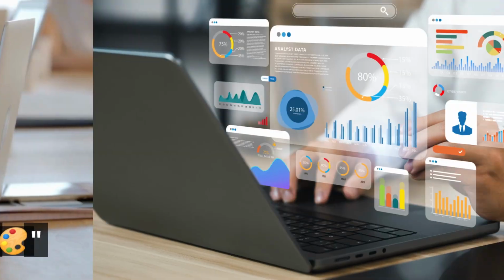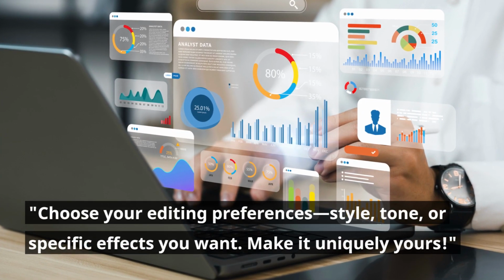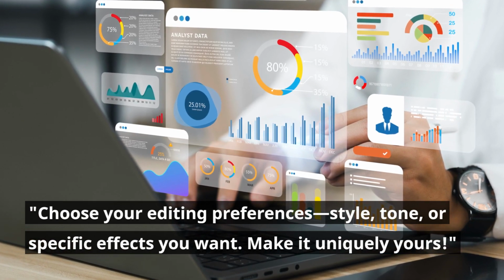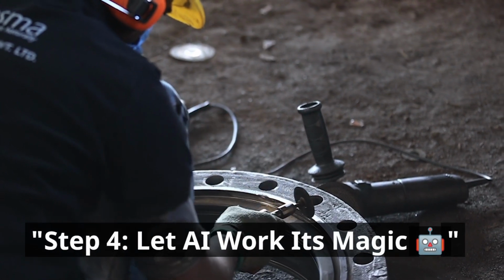VidGPT AI: The End of Human Editing?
🚀 Is VidGPT AI marking the end of human editing as we know it? Vid-GPT AI for content creation - How to use Vid-GPT AI

Welcome to our Vid-GPT AI tutorial on content creation! In this video, we'll show you step-by-step how to use Vid-GPT AI to enhance your video content. Whether you're a YouTuber, filmmaker, or social media enthusiast, this AI-powered tool will take your creativity to the next level. Watch and learn!

In this groundbreaking video, we unravel the mysteries of VidGPT AI – your new ultimate sidekick in revolutionizing your videos. From seamless integration to cutting-edge AI, we provide a step-by-step guide on how to elevate your content creation game and unlock the full potential of this digital innovation.

🎥 Unleash the power of AI:
- Access VidGPT AI effortlessly
- Upload and customize your video with ease
- Let AI work its magic for unparalleled edits
- Review, fine-tune, and share your masterpiece

With VidGPT AI, creativity meets artificial intelligence, transforming how we think about video editing. Is this the end of traditional editing? Let's explore the controversial yet fascinating transition towards an AI-driven content creation era.

Whether you're a content creator, a film enthusiast, or simply looking to enhance your video editing skills, VidGPT AI is here to redefine the boundaries. Say goodbye to lengthy editing processes and hello to efficiency and innovation.

🌈 Features & Benefits:
- Seamless integration with your existing workflow
- Customizable edits to match your unique style
- Cutting-edge AI technology saves time and boosts creativity
- Step-by-step guide makes it accessible to all skill levels

Don't be left behind in the digital innovation wave. VidGPT AI is not just a tool; it's a revolution in content creation.

🎬 Get VidGPT AI Today and start crafting your videos like never before. Is it the end of human editing, or the beginning of a new era? Decide for yourself.